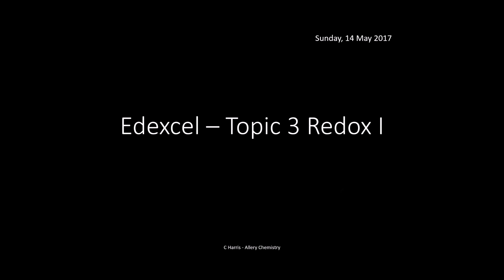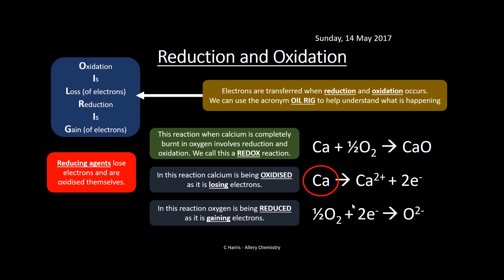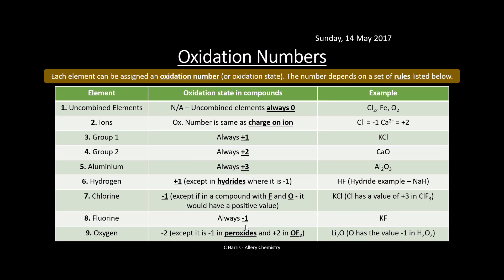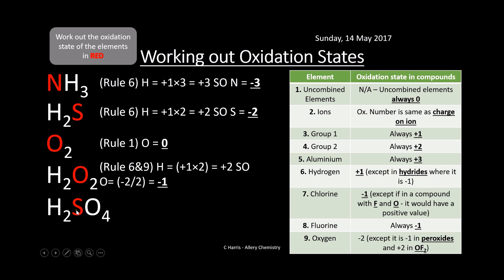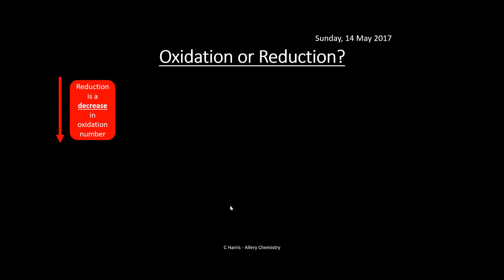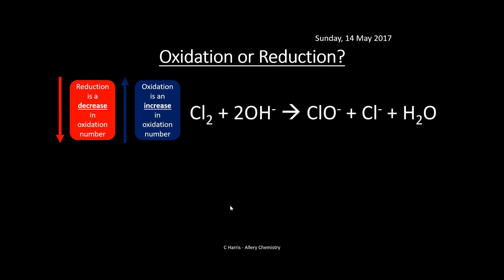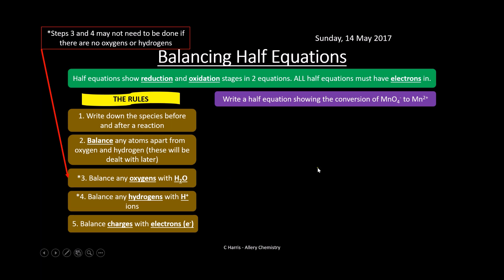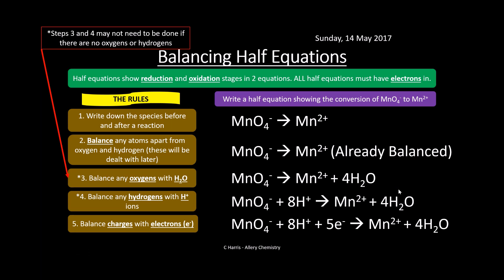EDEXCEL Topic 3 Redox I REVISION